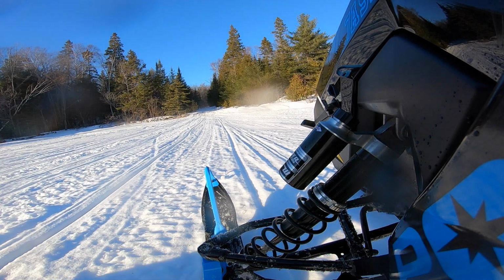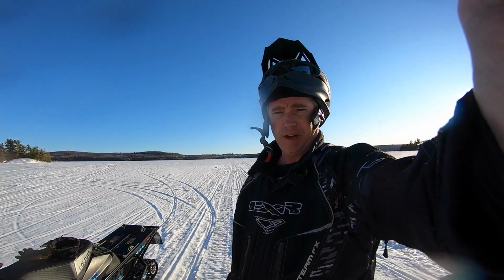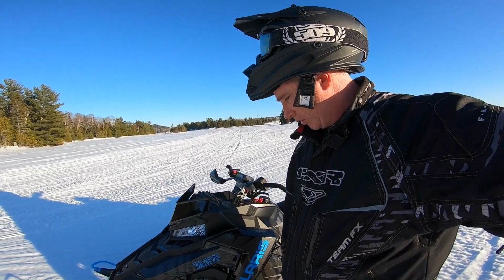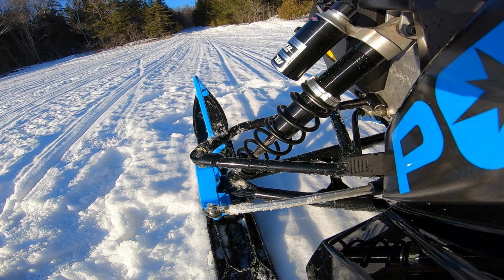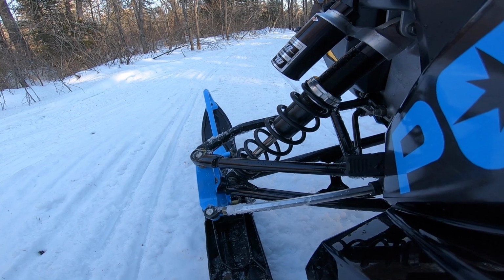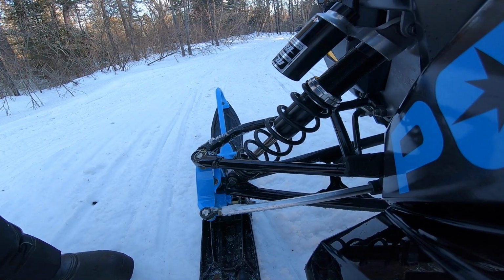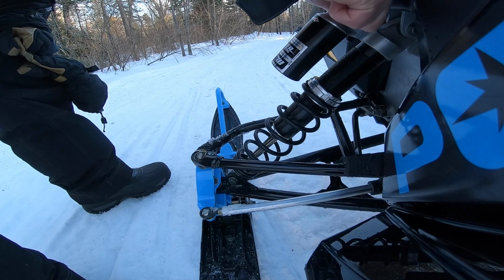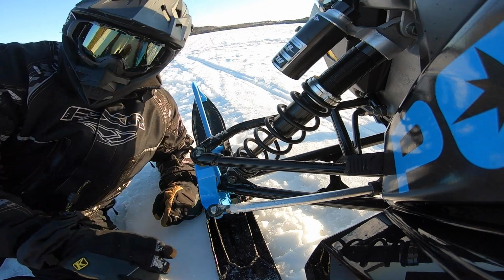Walker Evans Shock adjustment on Switchback Assault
A very boring video, where I adjusted the shocks three clicks at a time.  If you want to be entertained, check out some of my ridding videos instead.  This is for the people like me who maybe are interested in small things that might make a difference.